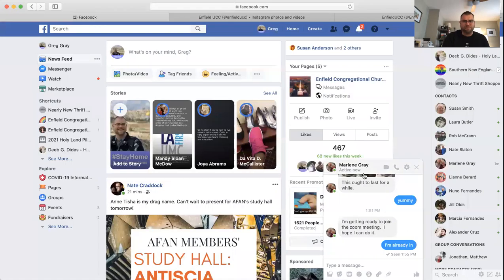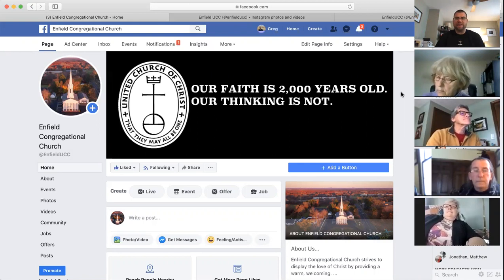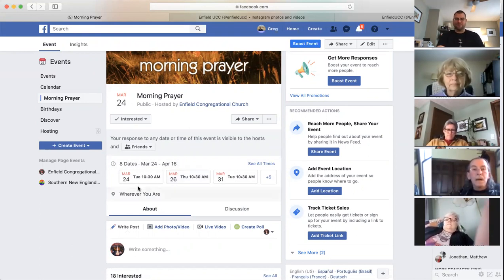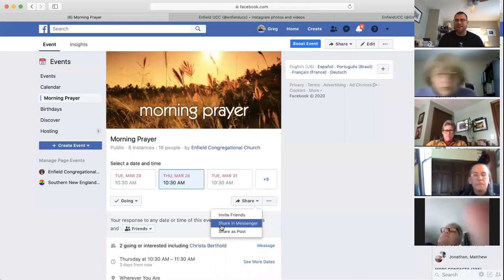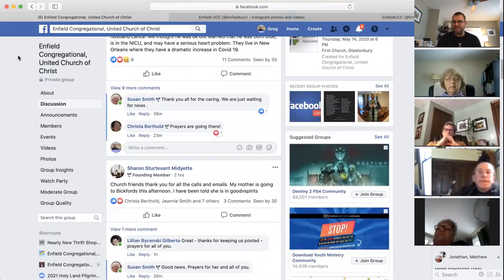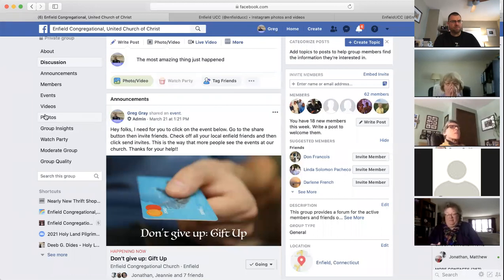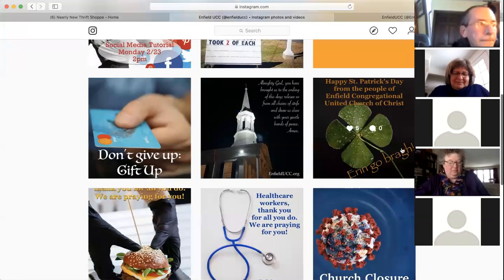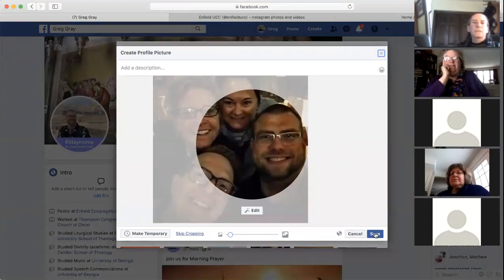Social Media Tutoral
New to social media or just need a brush up. Here is a tutorial for the church's Facebook, Instagram, and Twitter.